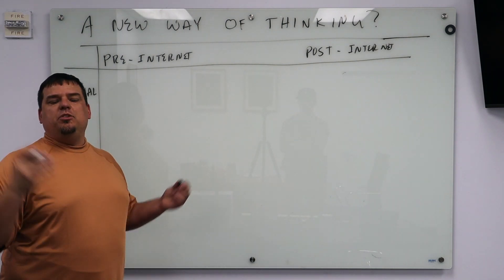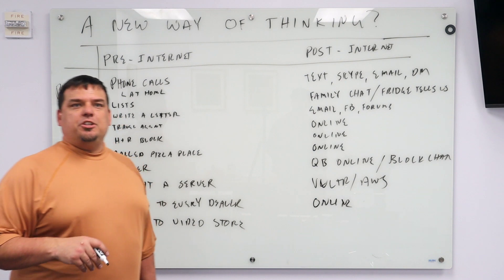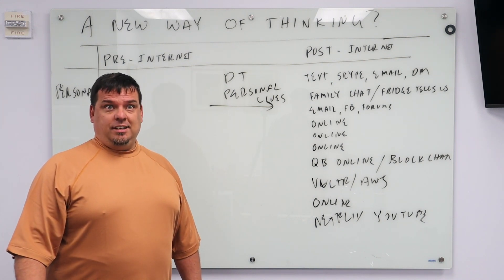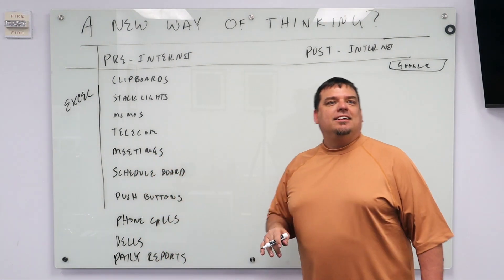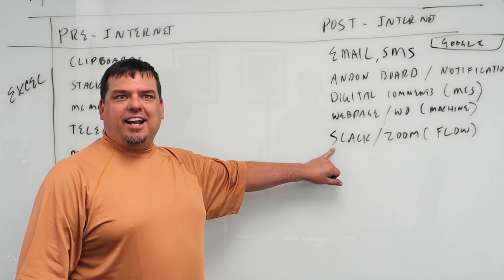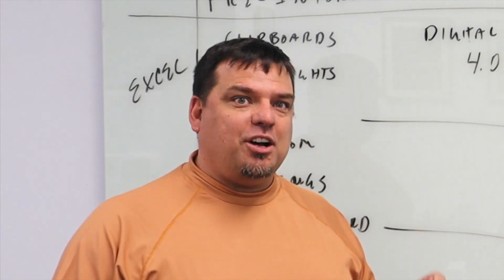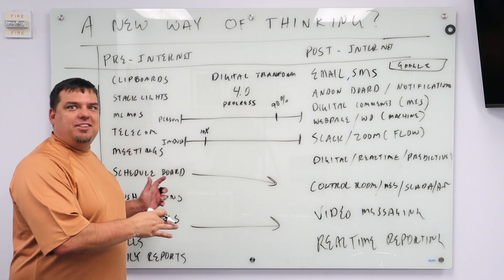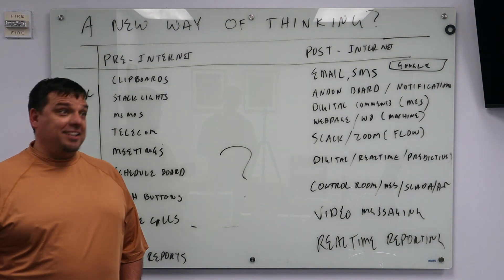Personal Digital Transformation Compared to Industry DT...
In this video, Walker Reynolds explains the similarity of the Industrial Digital Transformation like what's happening in the fourth industrial revolution to the personal digital transformation that occurred with the advent of the internet.